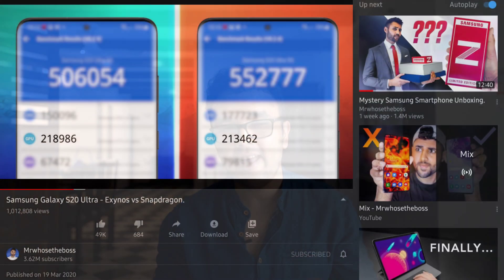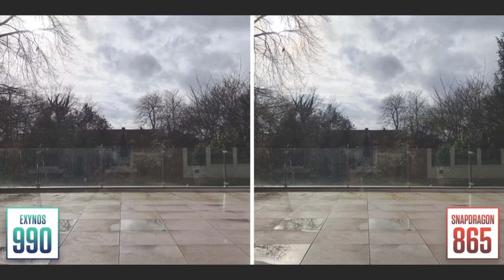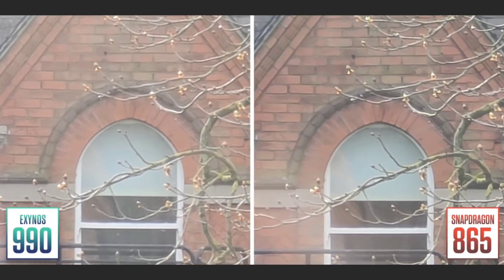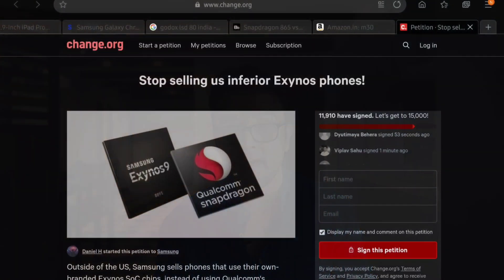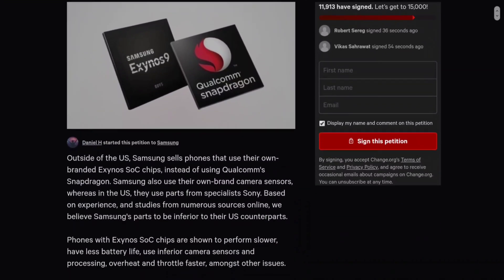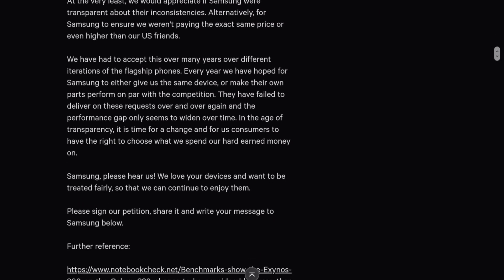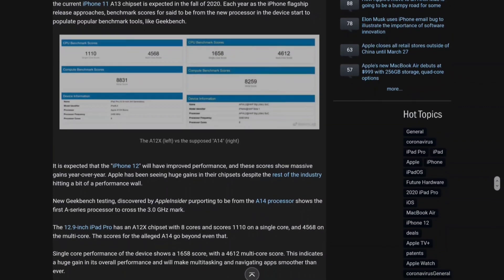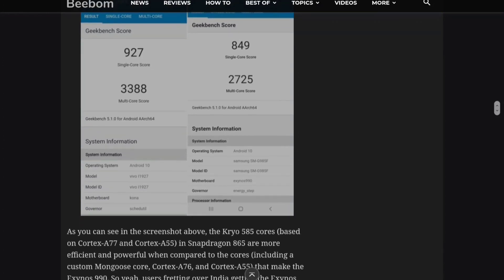The Apple A14 further EMBARASSES Samsung India and Exynos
Stop Selling us inferior Exynos Phones!

1. Slow
2. Bad Battery
3. Take bad Pictures (maybe the sensor)
4. Throttle

12.9 inch iPad Pro with a12x had 1100 and 4568
A14 has 1658 and 4612
3.1 Ghz and 5nm
As powerful as a 15inch Macbook Pro/Android phone with Snapdragon processor THREE Years into the future
SD 865 Geekbench
927 and 3388
Exynos 990
849 and 2725